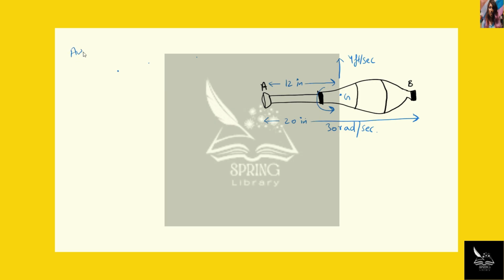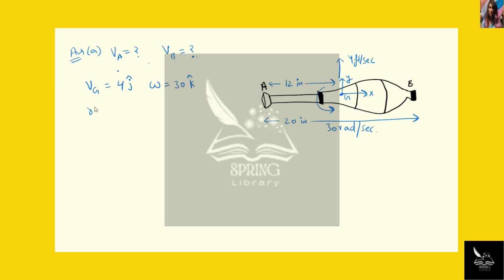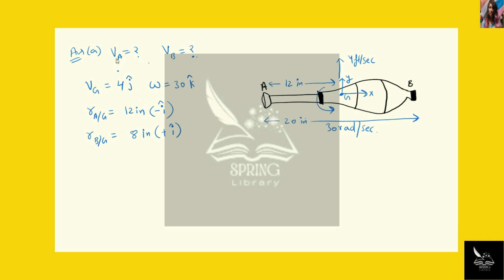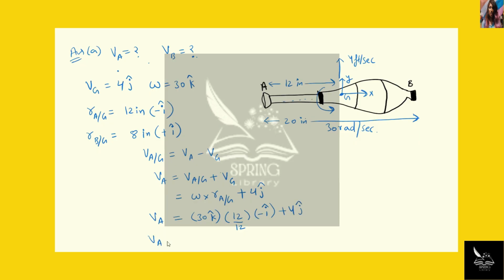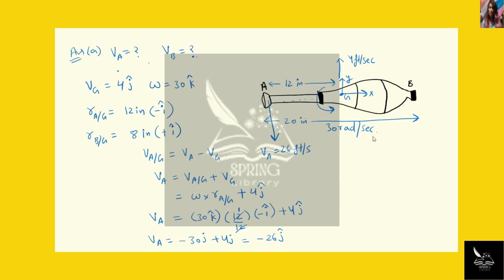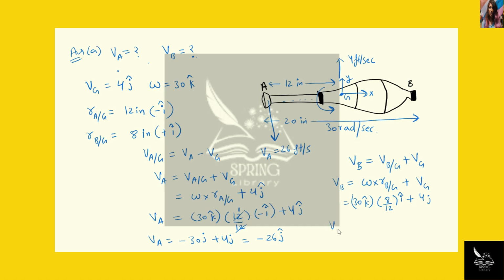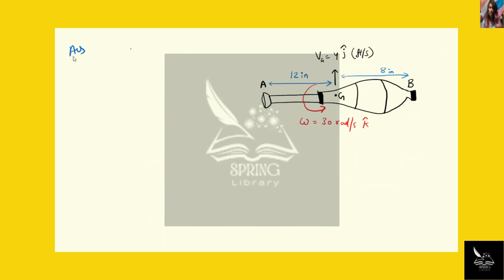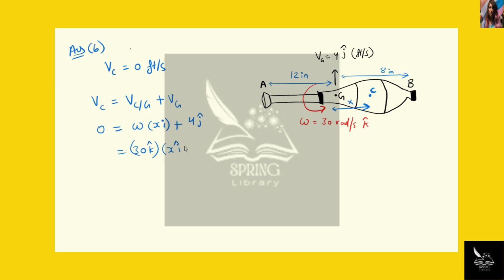A juggling club is thrown vertically into the air. The center of gravity of the 20 -in. club is loc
A juggling club is thrown vertically into the air. The center of gravity of the 20 -in. club is located 12 in. from the knob. Knowing that at the instant shown, has a velocity of upward and the club has an angular velocity of 30 rad/s counterclockwise, determine the speeds of points and the location of the instantaneous center of rotation.